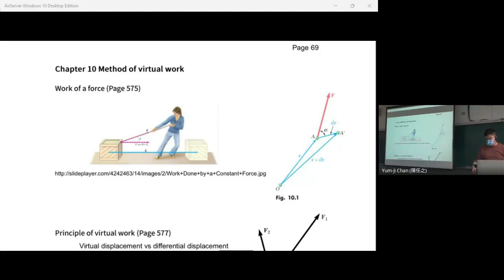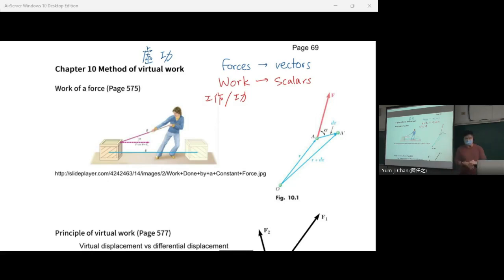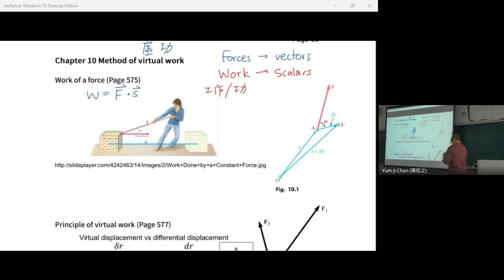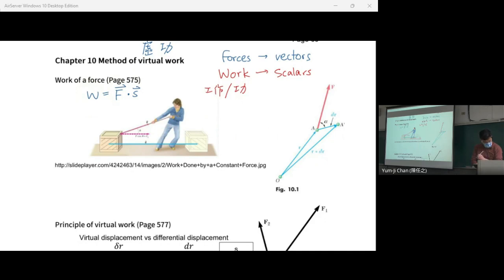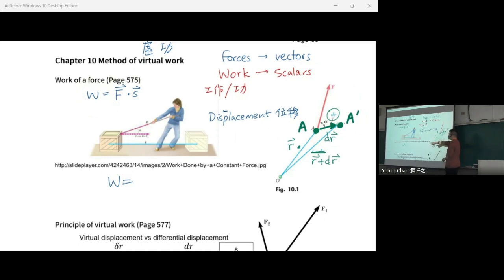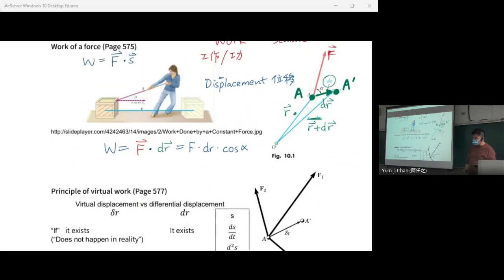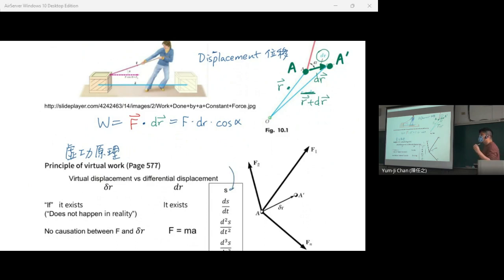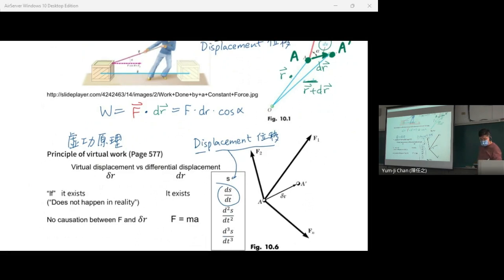Statics 2022-12-13 (b) Principle of Virtual work-1